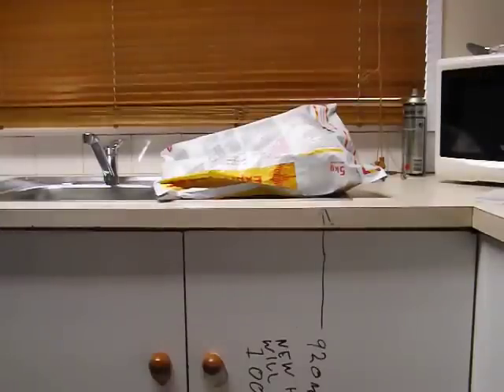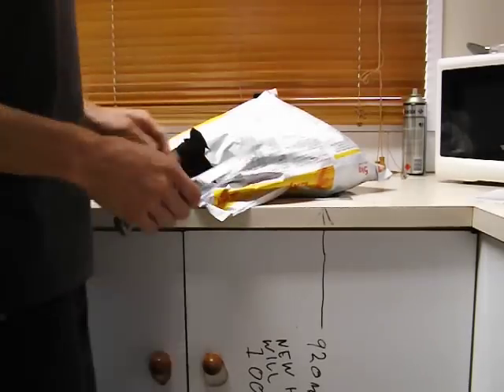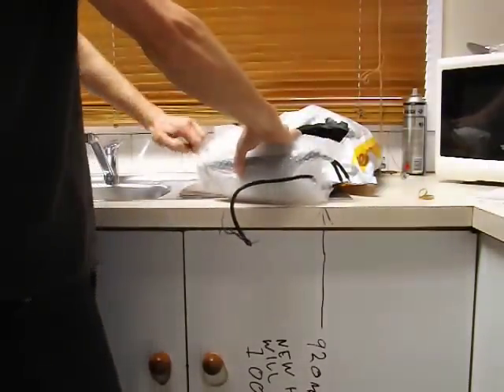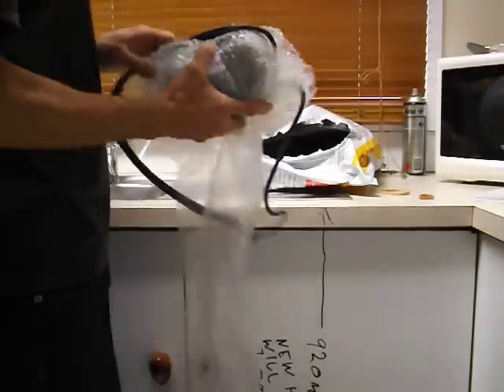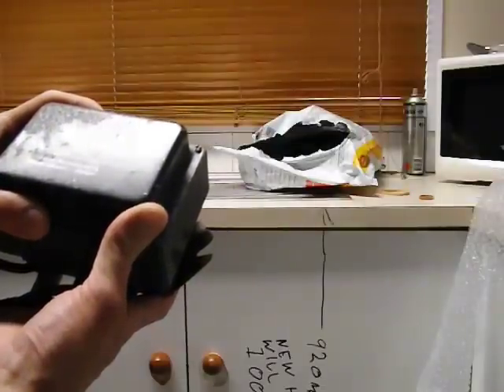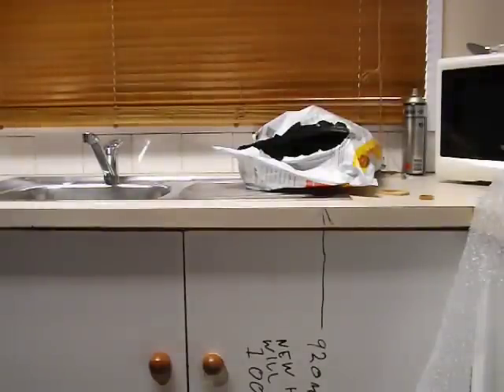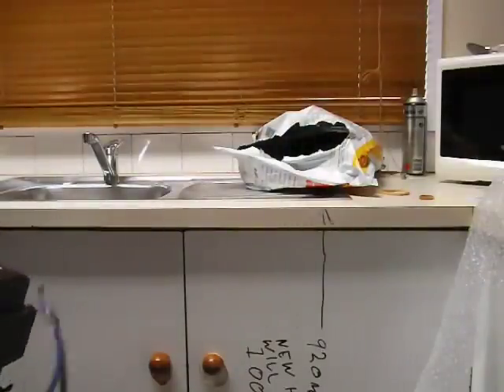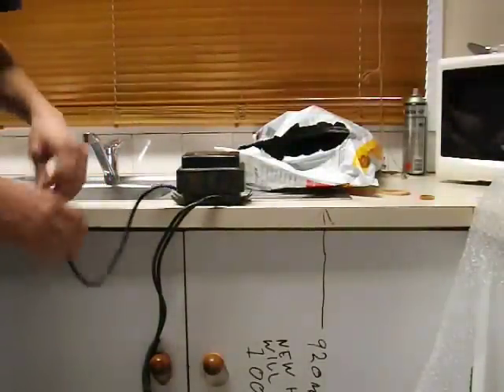trafo-union (obit) 440volt 5kv 20ma transformer from alex993cc1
i will do a separate vid of modifying the zapper to suit the xfmer.

also see wikipedia